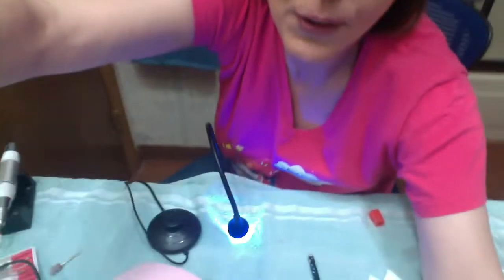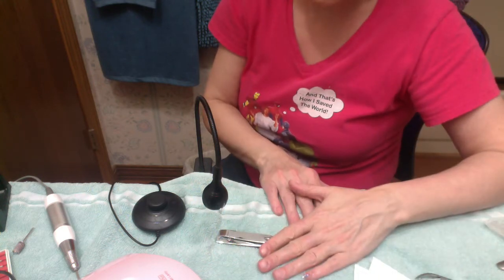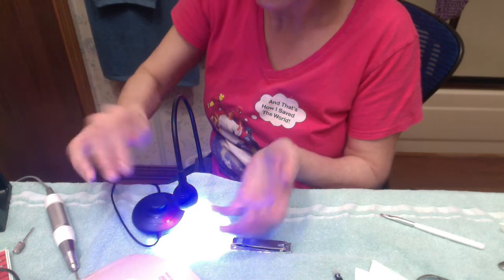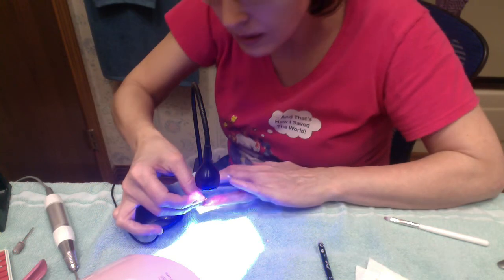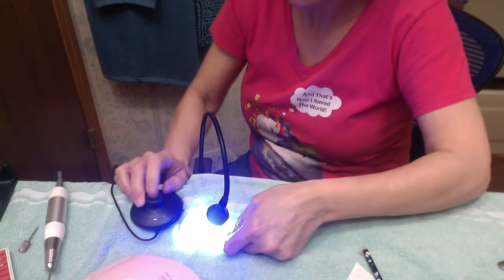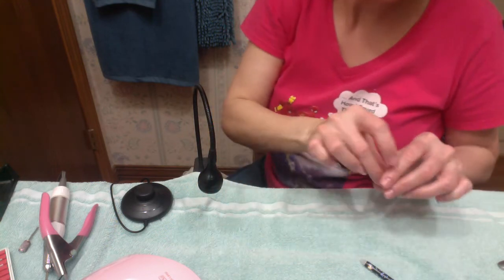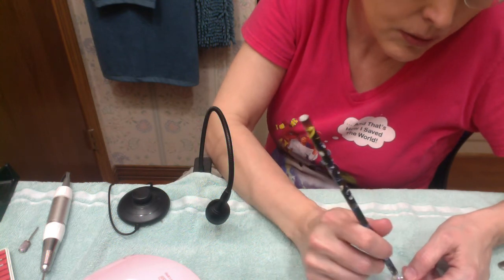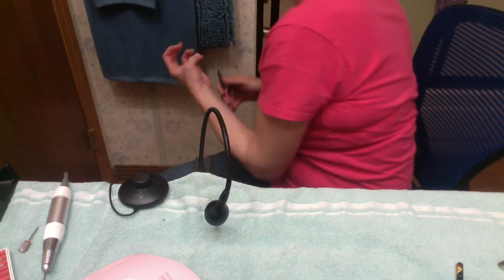Stay In And Do Nails With Me Using XVX Nail System and Wish Glitter.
I like the system, but not as sturdy as using polygel to hold them on. The Thumb popped off whle I was cleaning up, and I was too tired to redo like the rest of the nails, so I just threw on a nail with glitter ploygel and pink.

Now, I know not to rely on the system's gel and to use polygel instead.  It is good for encapsulating and nails are nice but had air bubbles and they feel fragile as I am typing, so I don't know if they will last the week.